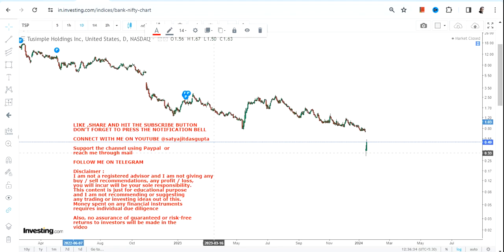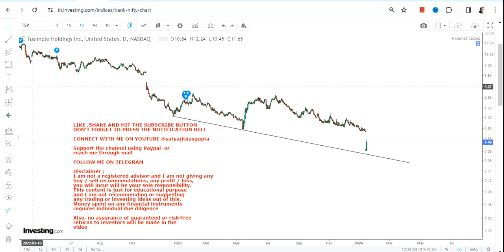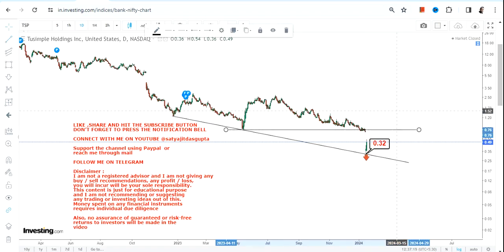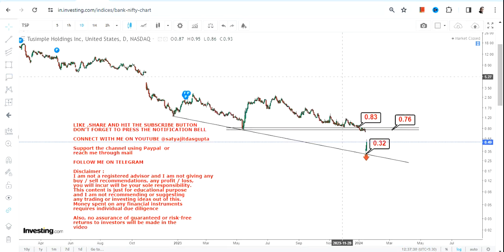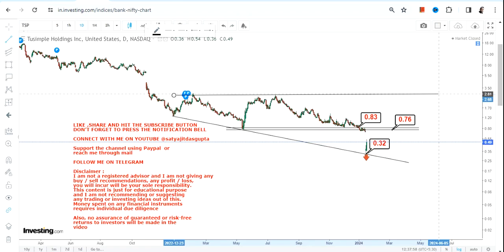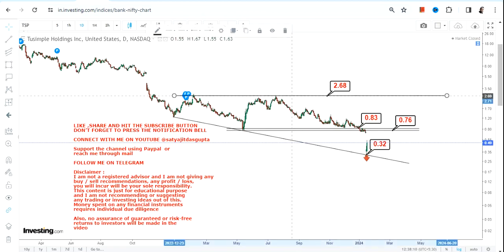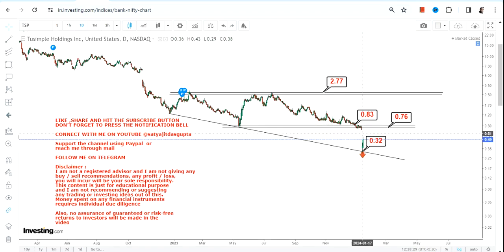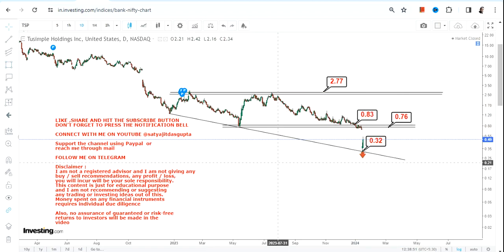PRICE JUMP | $TSP STOCK ANALYSIS | TUSIMPLE HOLDINGS STOCK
In this video, we will take a closer look at TSP STOCK ANALYSIS which is in a PRICE JUMP for the next couple of days

BEST BOOKS LINKS TO BECOME PRO INVESTOR/TRADER :
FOR EQUITIES: